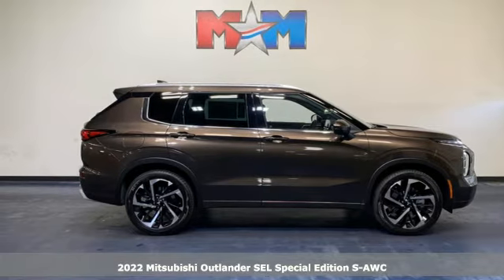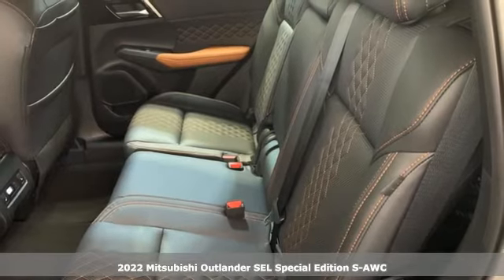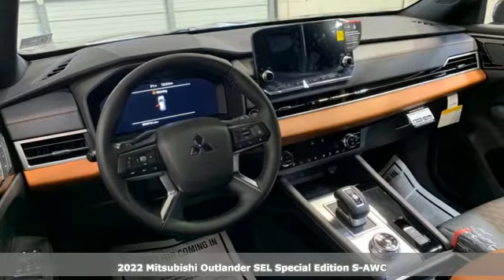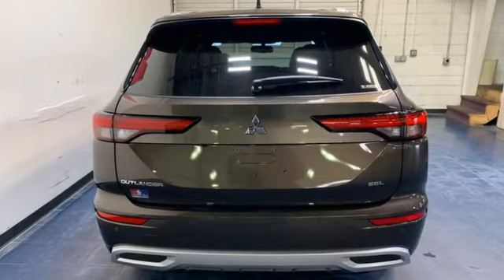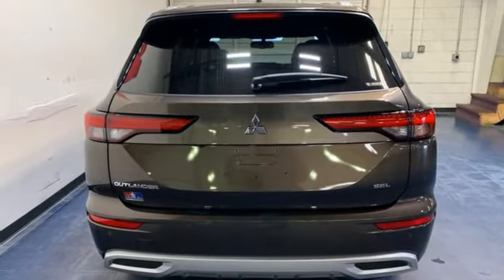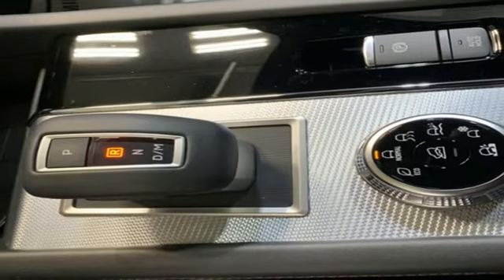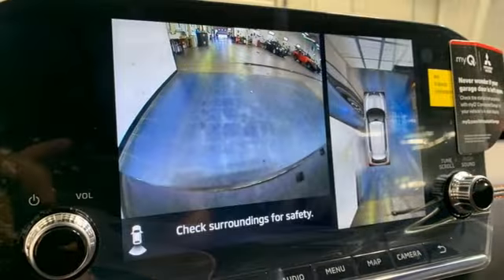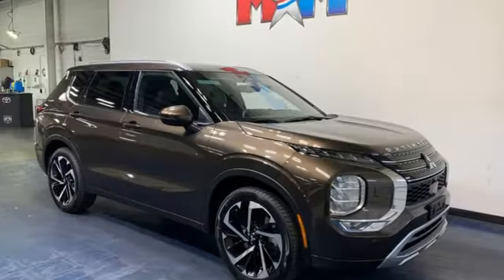New 2022 Mitsubishi Outlander Christiansburg VA Blacksburg, VA MT220318 - SOLD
Year: 2022
Make: Mitsubishi
Model: Outlander
Trim: Sport Utility
Engine: 2.5L 4 Cylinder Engine
Transmission: CVT Transmission
Color: DEEP_BRONZE_METALL
Stock #: MT220318
VIN: JA4J4VA83NZ087707